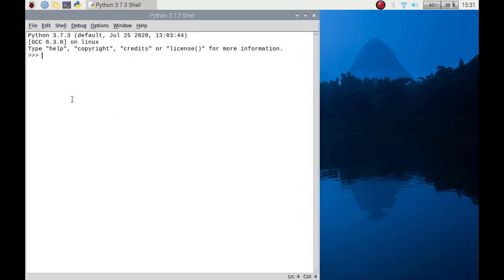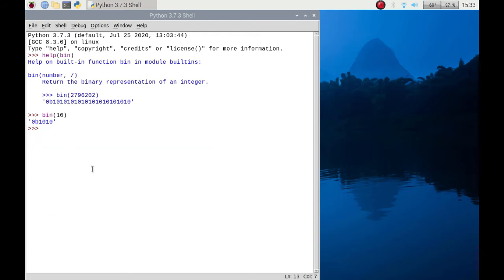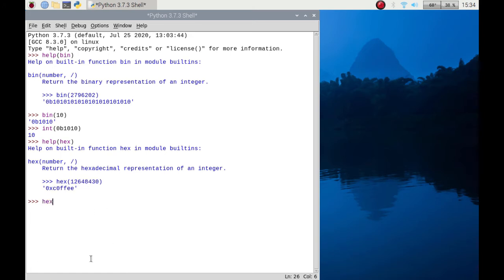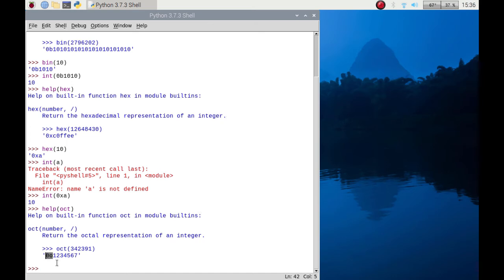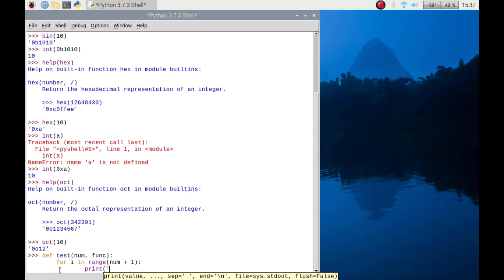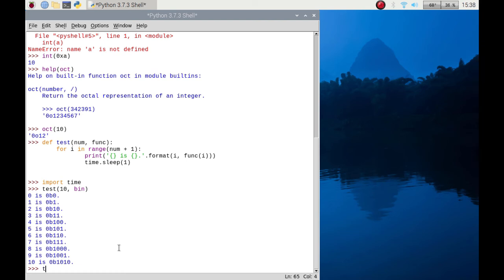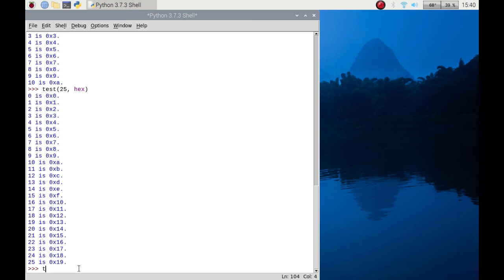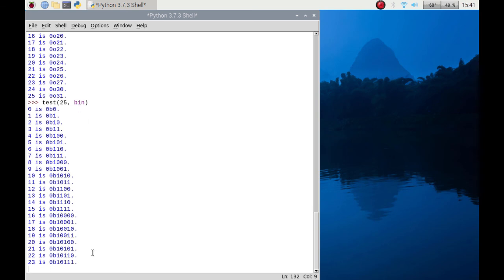How to use bin, hex and oct in Python3 IDLE on your Raspberry Pi Raspbian, Raspberry Pi OS or Linux.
In this video I show you how to use the built-in functions bin (binary), hex (hexadecimal) and oct (octal). I create a function that you can pass either and to print out the numbers up to a passed argument number.